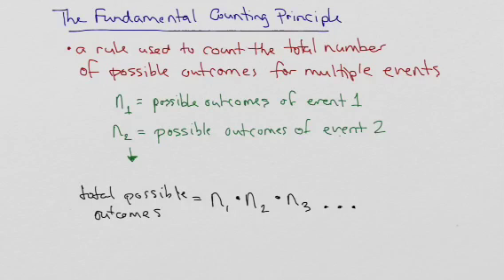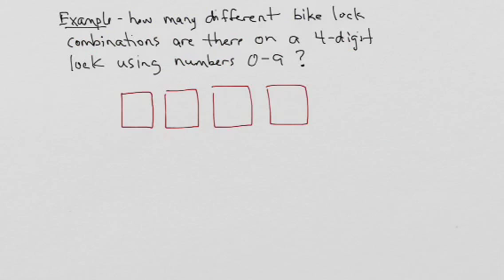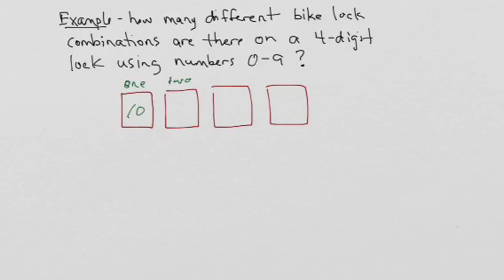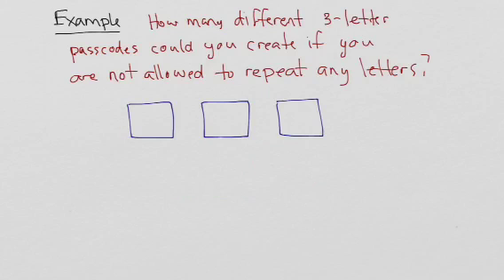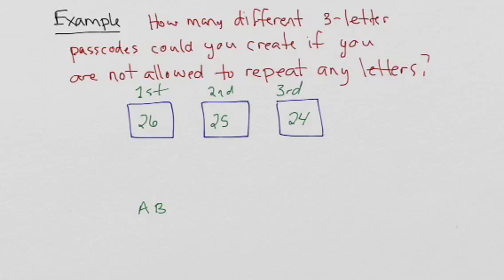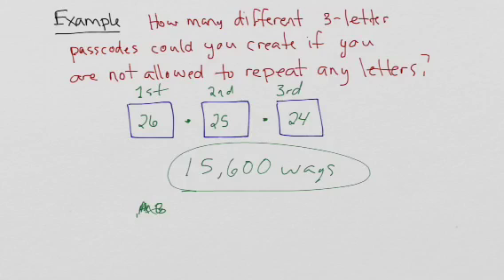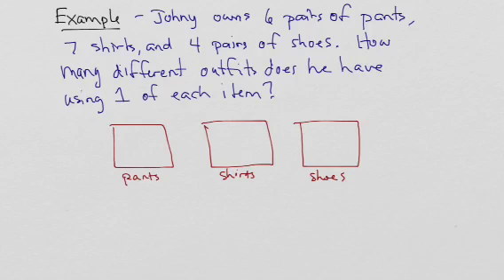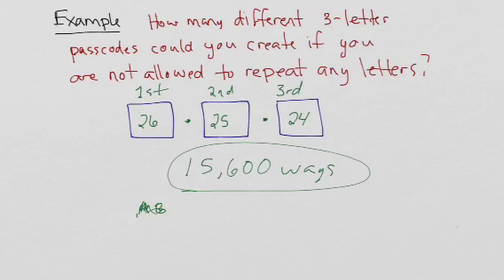The Fundamental Counting Principle